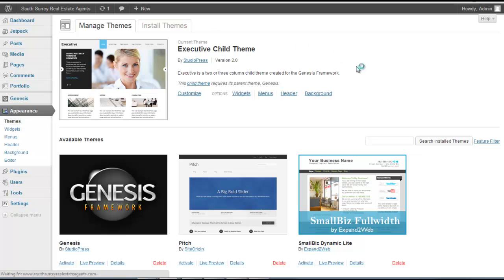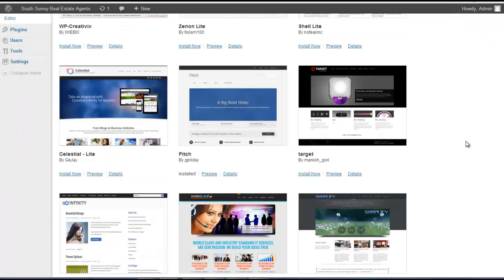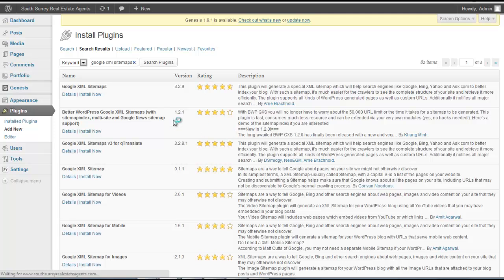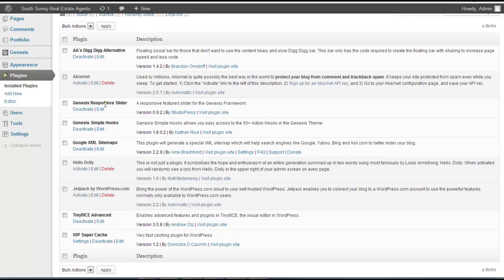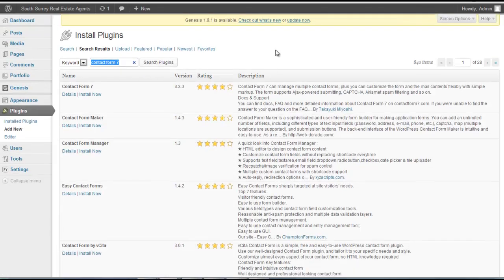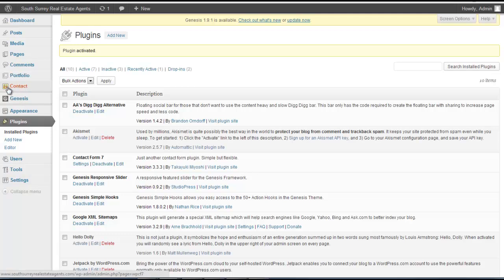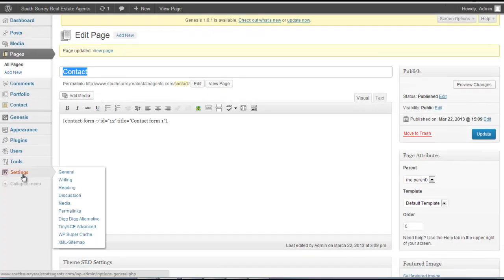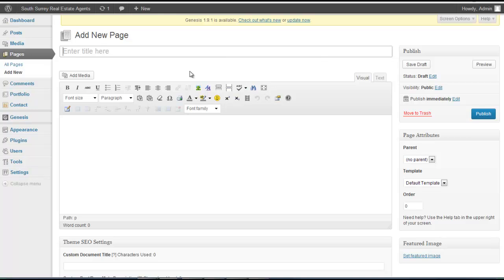How to Install WordPress Plugins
Here's a comprehensive video on how to install WordPress plugins plus a list of the plugins I typically use when building business websites.